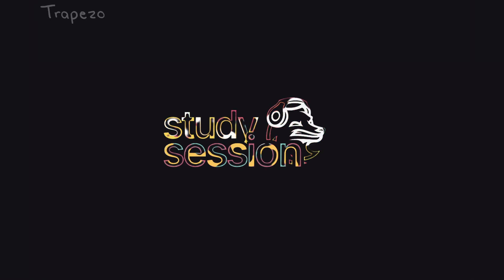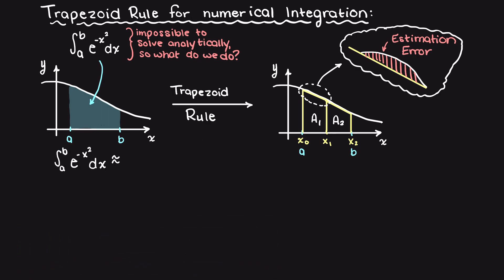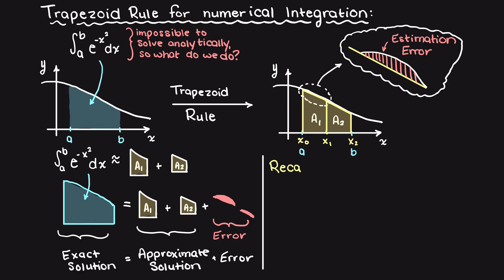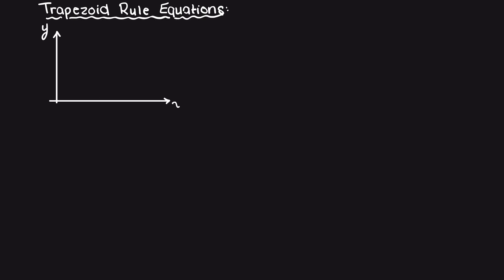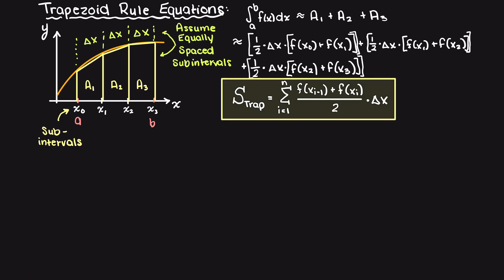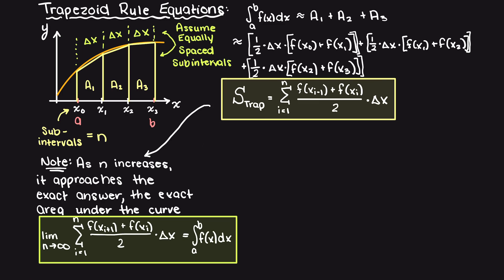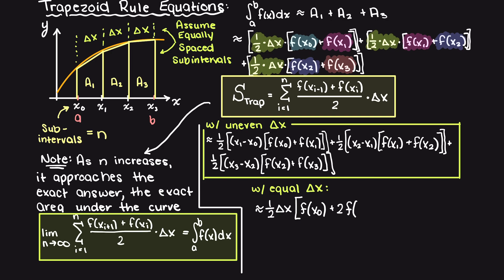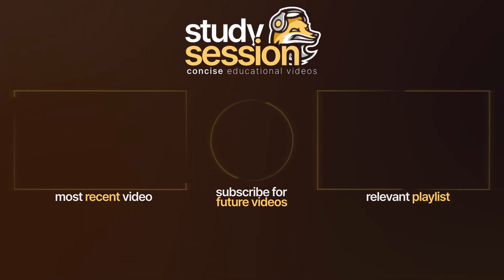Trapezoid Rule Theory & Intuition | Numerical Methods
In this comprehensive video, we delve into the fundamental concepts of the Trapezoid Rule – a crucial technique in Numerical Methods. The trapezoid rule (sometimes called the trapezoidal rule) is another numerical integration method that we will explore. The Trapezoid Rule is more than just a numerical technique – it's a gateway to grasping the broader concept of approximating definite integrals. By mastering this fundamental method, you'll pave the way for a deeper comprehension of advanced numerical techniques and their real-world applications.

This timeline is meant to help you better understand how to use the trapezoid rule:
0:00 Introduction
0:23 Introduction to the trapezoid rule.
1:30 Reminder of how to find a trapezoid’s area.
2:20 Developing Trapezoid Rule Equations.
5:08 Outro